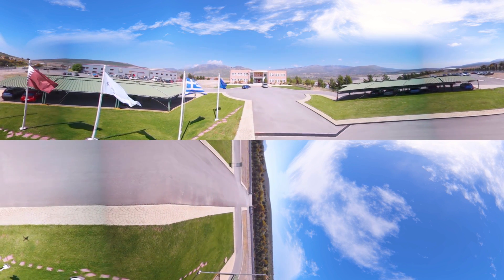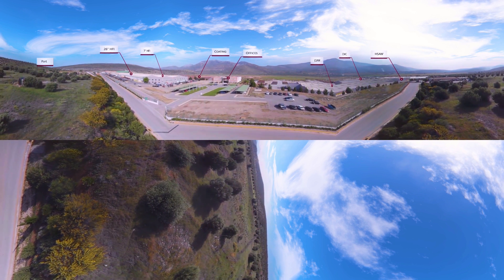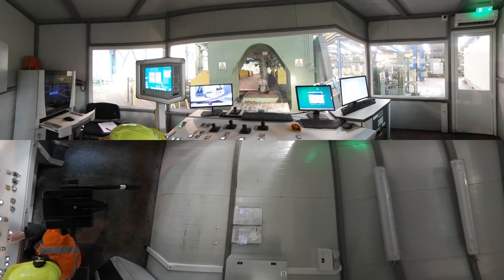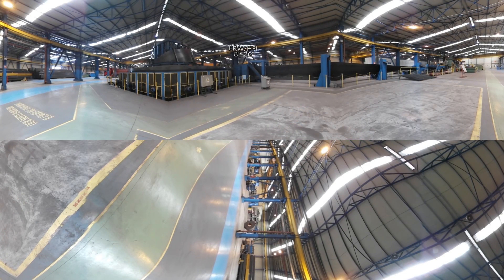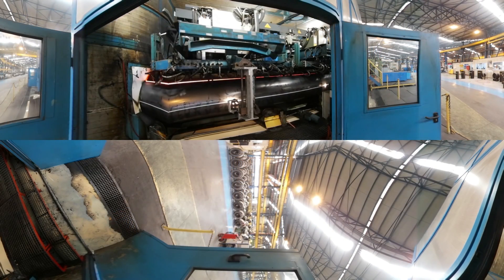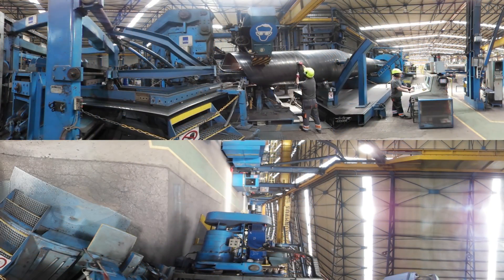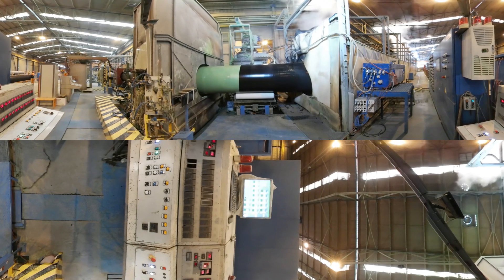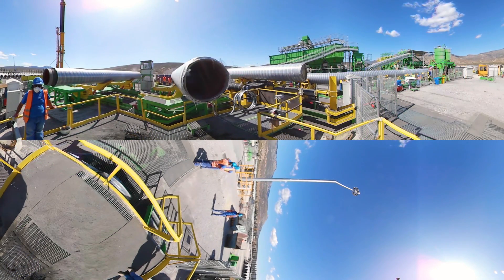Virtual reality Corinth Pipeworks Corporate 360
Visit our plant facilities, see the pipe and coating mills in action and fly over our port in this virtual reality 360 video